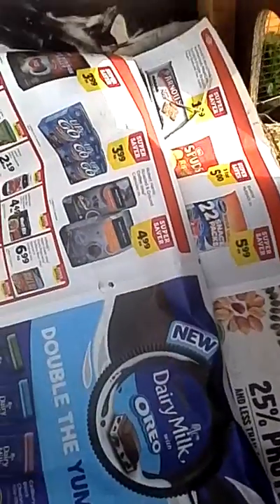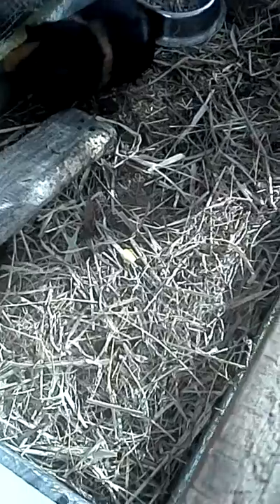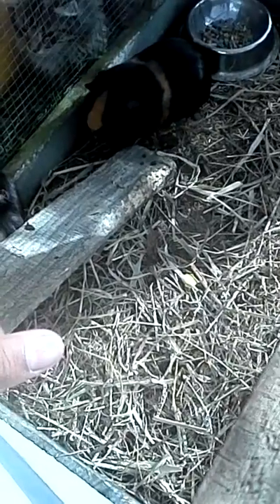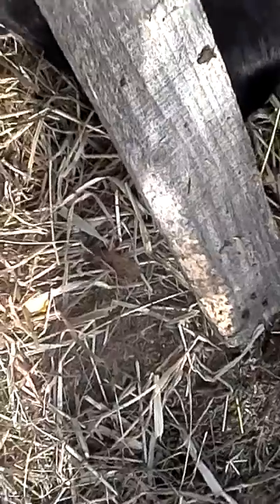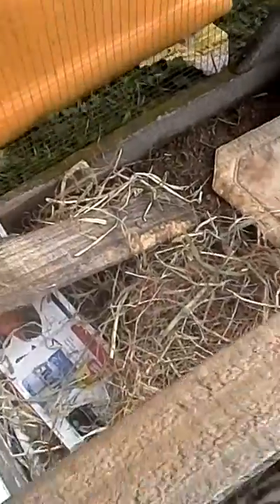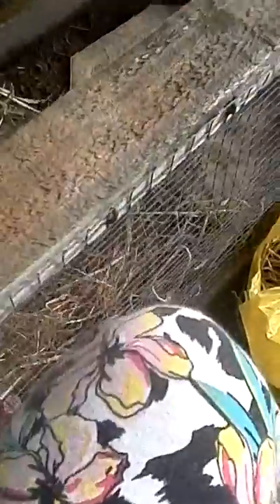Guinea pigs cage clean